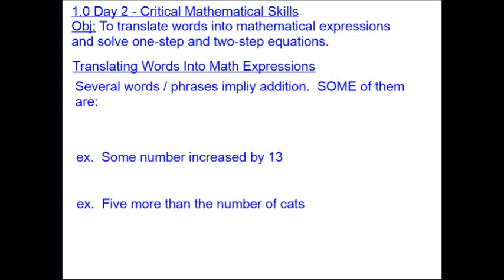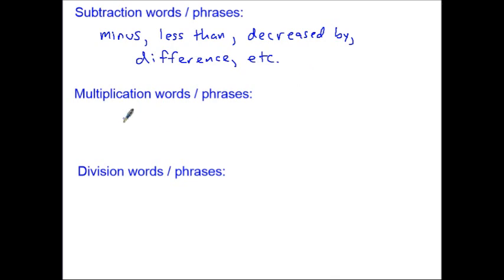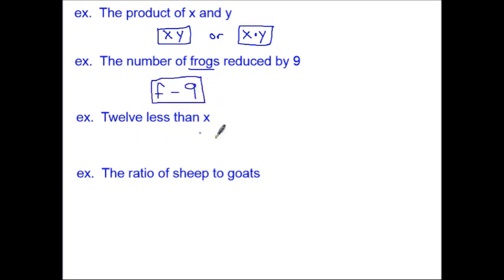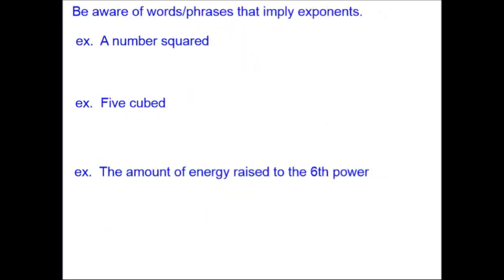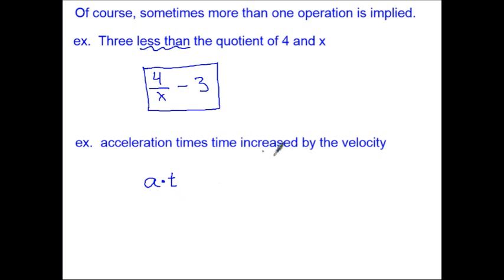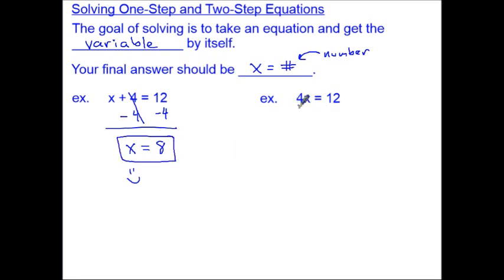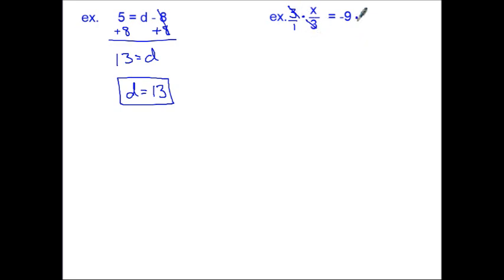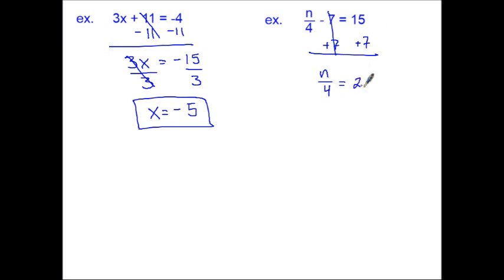Alg 1 UC Video on 1.0 Day 2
Review of writing mathematical expressions and solving 1-step & 2-step equations.